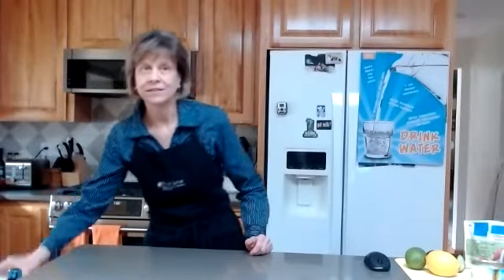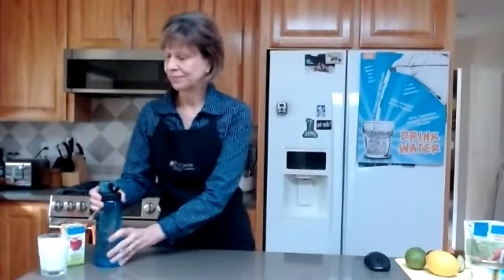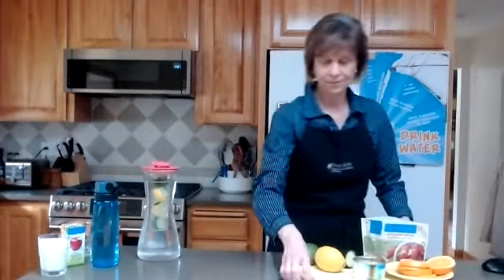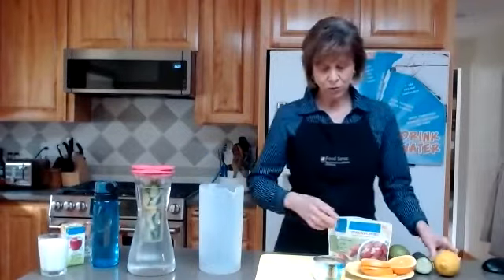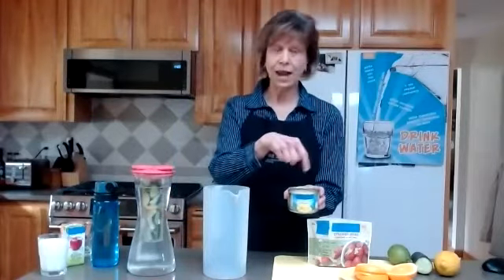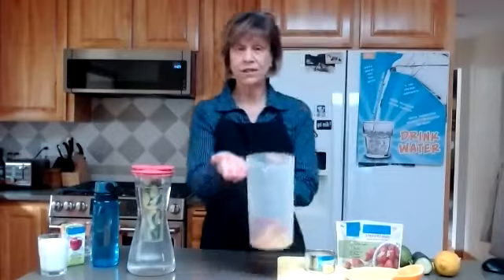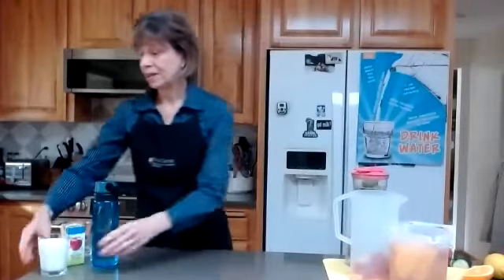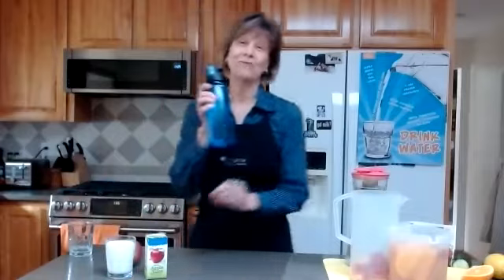WSU Extension Food Sense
Reanne at WSU Extension Food Sense shows you how to make yummy tasting and nutritious "Drink Water"